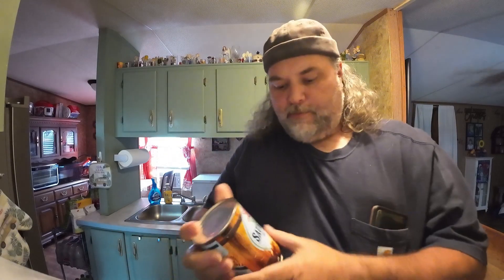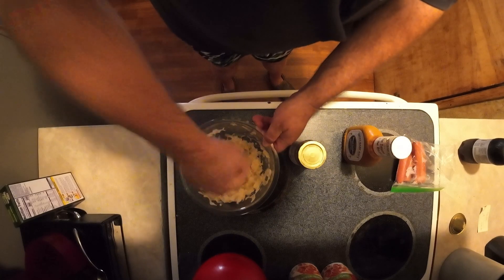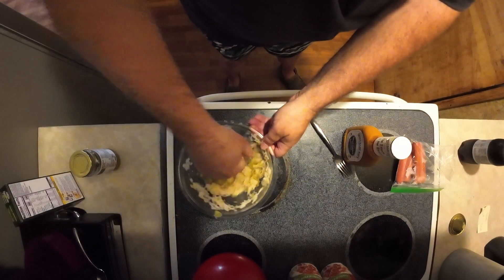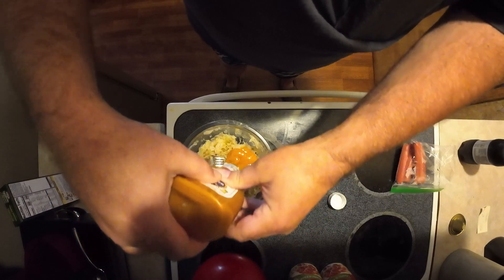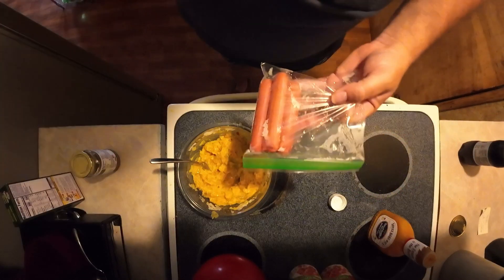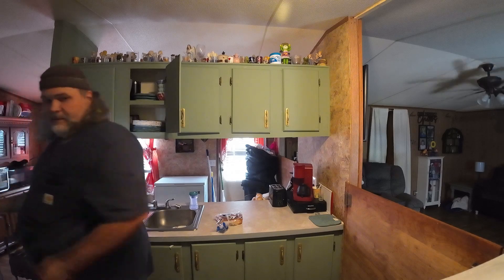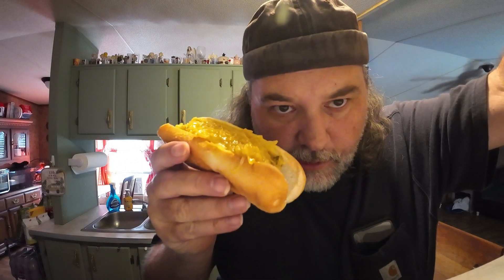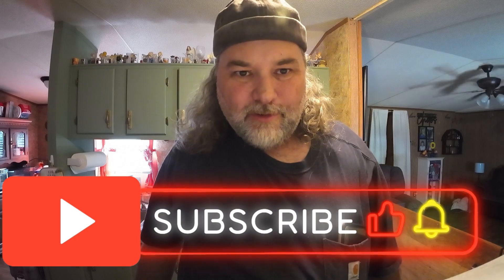Dollar General Hot Dog Relish Dollar Store Dining & Diet